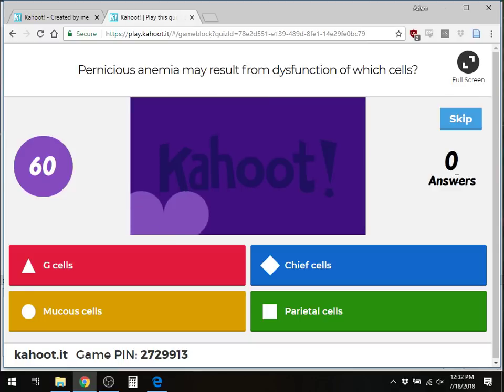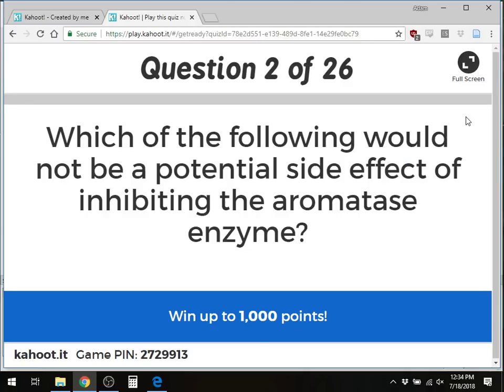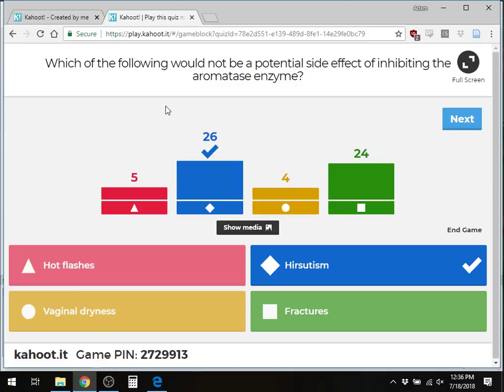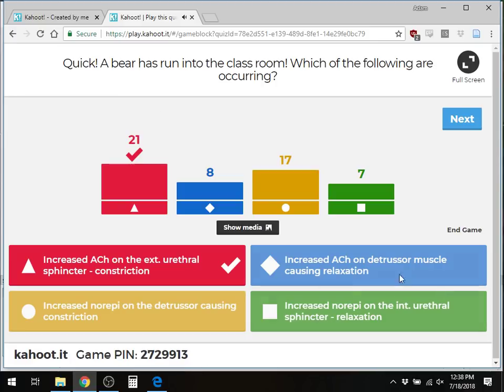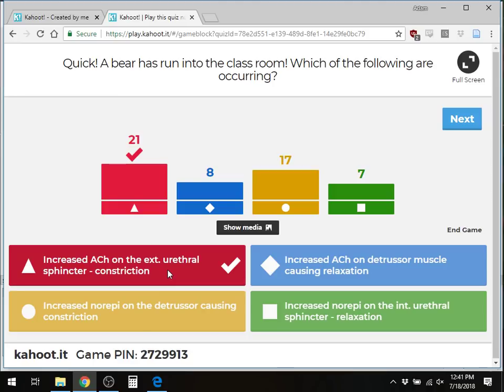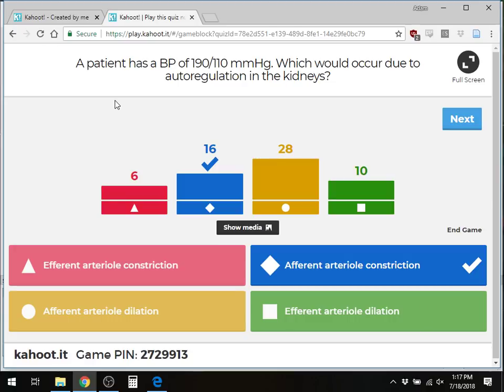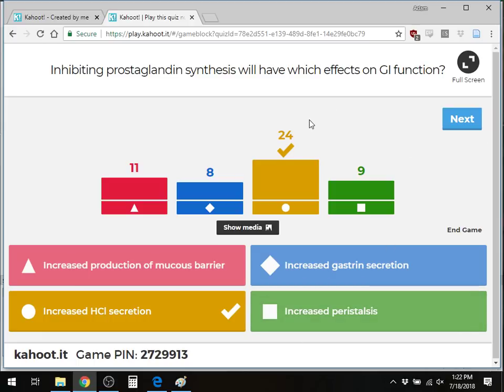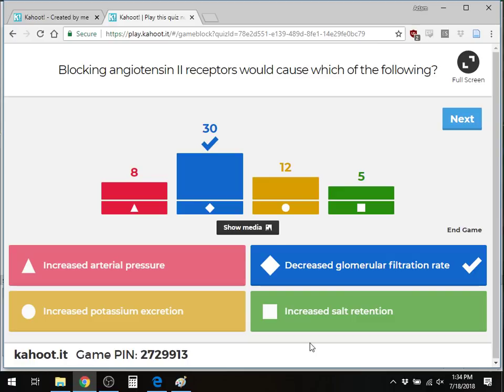Nova Physio Test 3 Review 2018